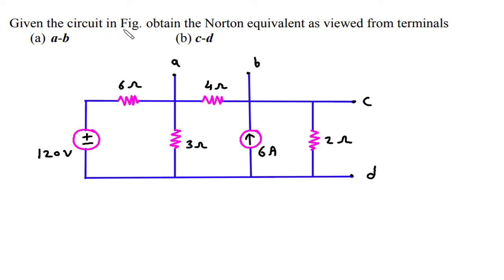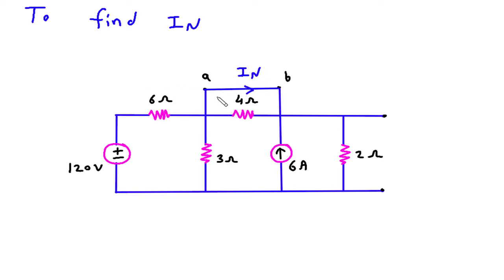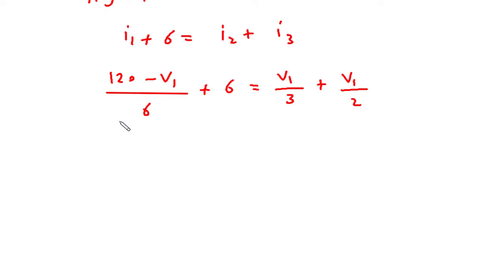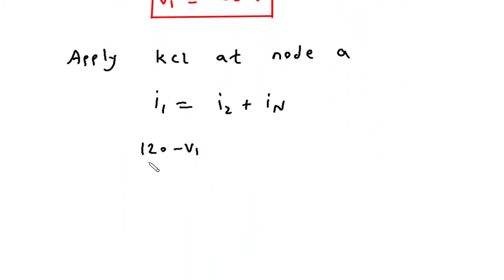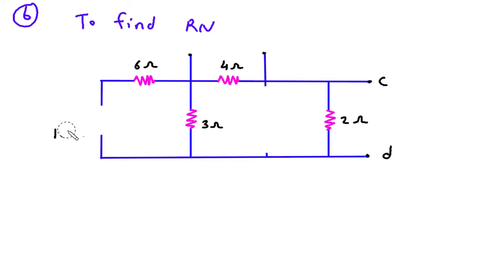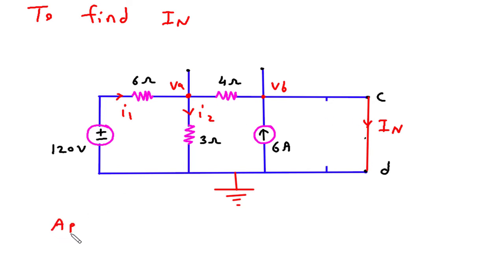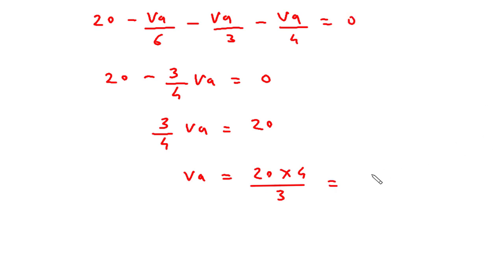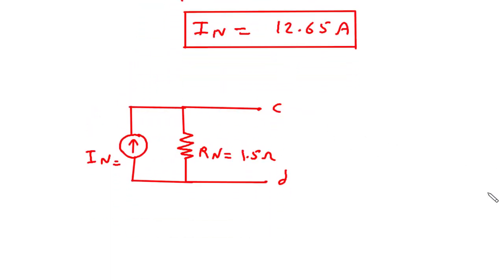Norton Equivalent #451 | Electrical Engineering